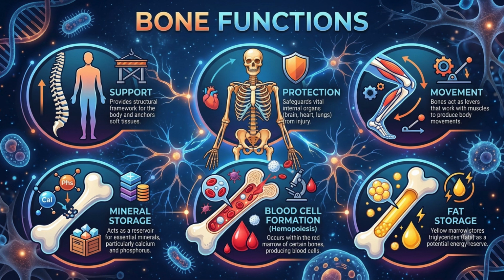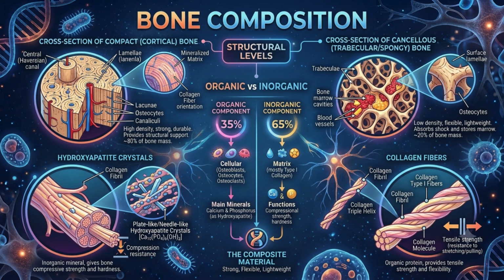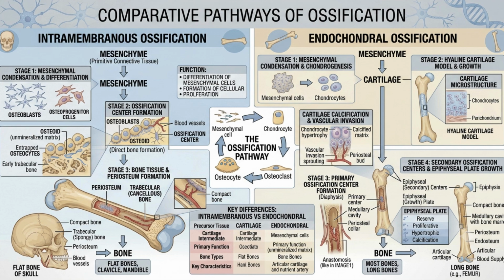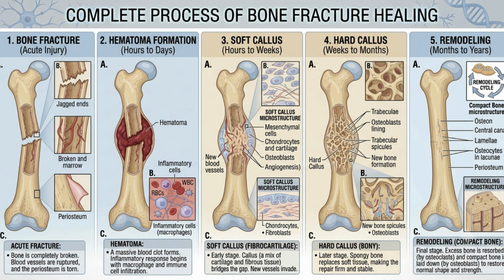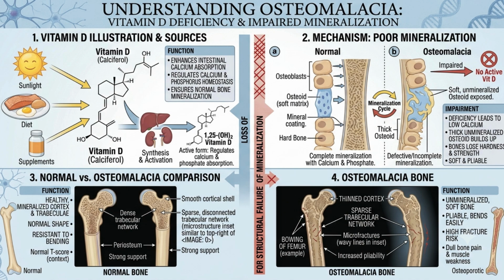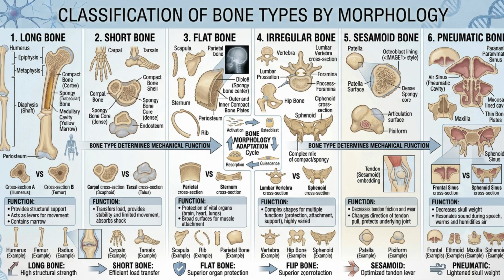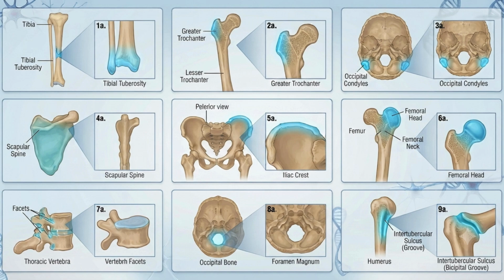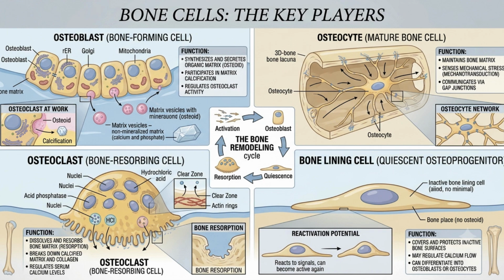Osteology Complete Revision for Physiotherapists | Bones, Ossification, Fractures & Wolff’s Law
Osteology is one of the fundamental topics in anatomy and an important area for physiotherapy licensing and entrance examinations.
In this video, we cover the essential concepts of osteology in a simple, exam-oriented format — from basic bone anatomy to clinical applications and bone remodeling.

🎯 EXAM FOCUS:
Use this video alongside your textbooks, notes and MCQ practice for better retention.
More physiotherapy revision videos coming soon.